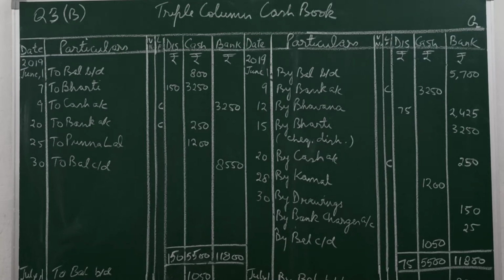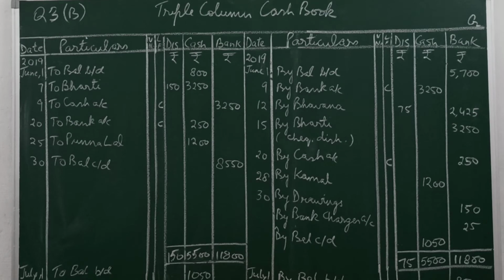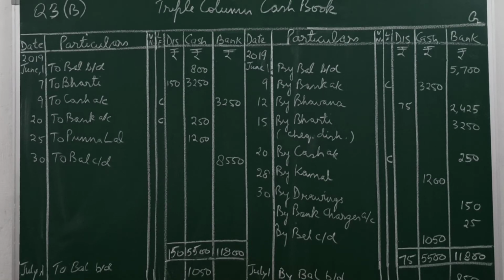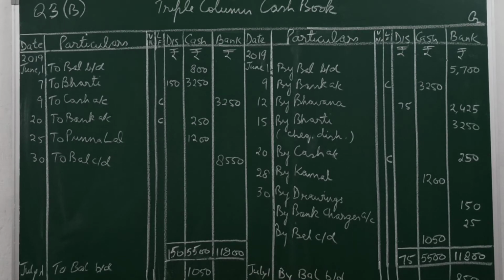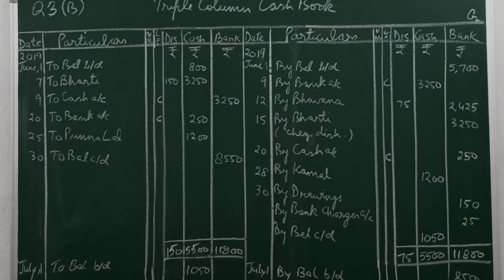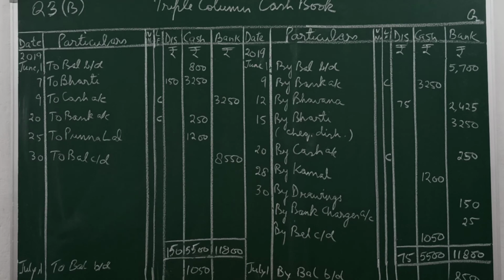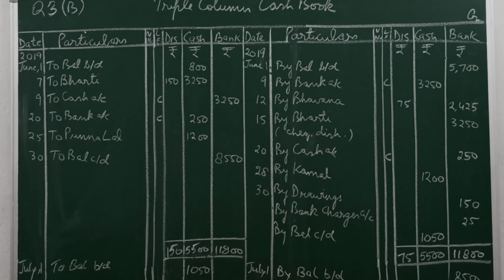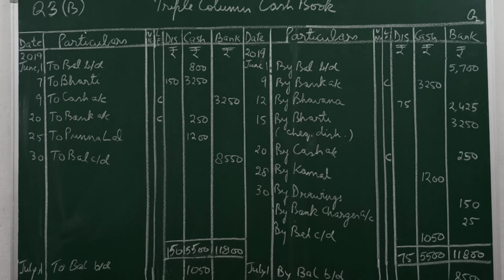CLASS 11 ACCOUNTS:CASH BOOK PART 2